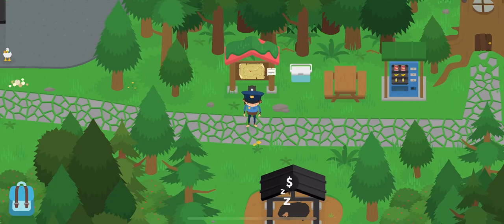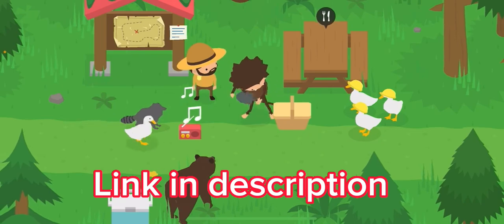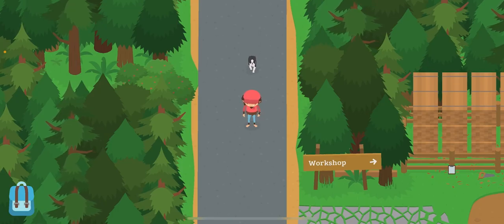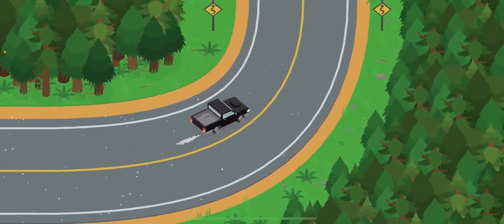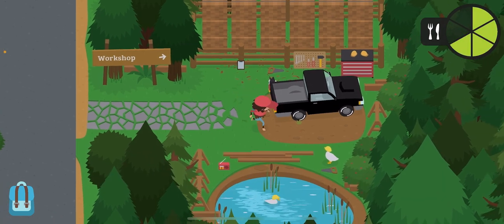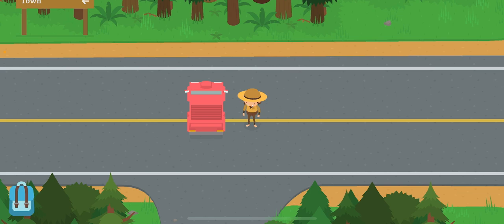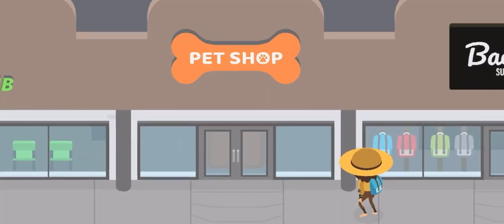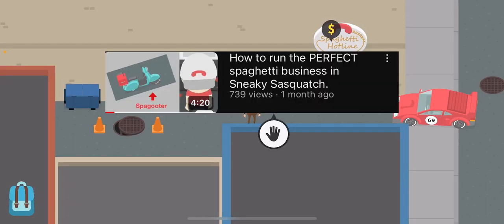Tips and tricks when starting out in Sneaky Sasquatch (for beginners)